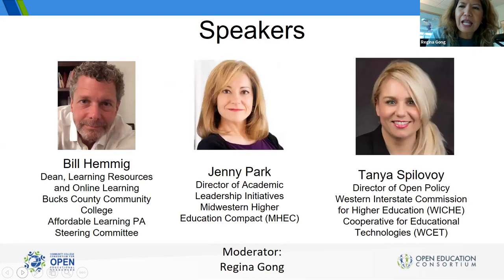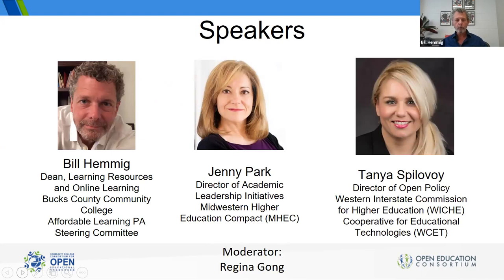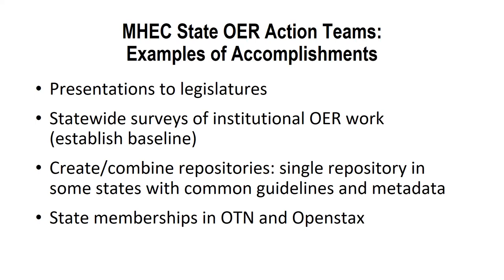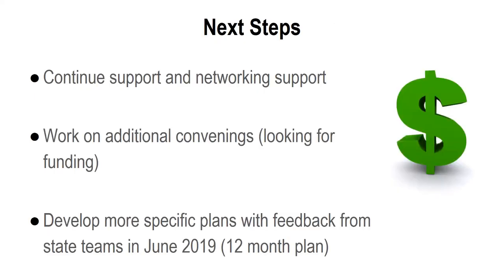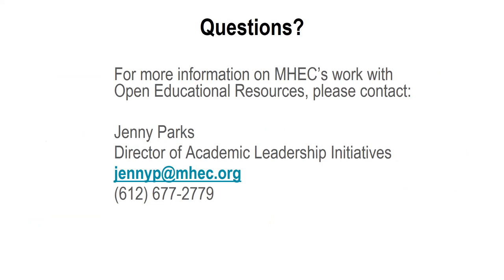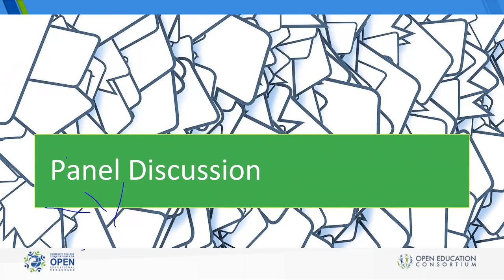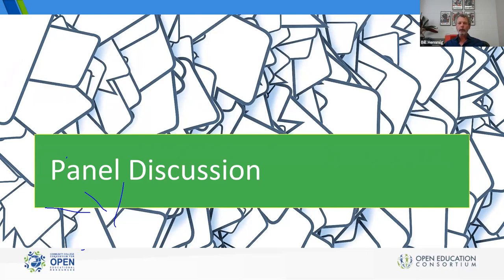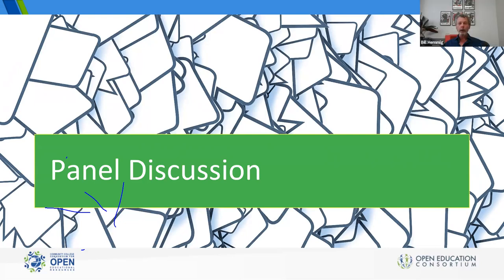Regional Models for OER Implementation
Join us to hear from a statewide and a regional consortium who are establishing open education policy and collaboration models to accelerate the creation and adoption of OER across disciplines and crossing the segments from K-20.

Affordable Learning Pennsylvania, a grant-funded project lead by the Pennsylvania Academic Library Consortium, Inc. (PALCI), is now entering its second year of supporting the creation of a robust OER community among higher education campuses throughout Pennsylvania and the region for the active development and use of open textbooks and related educational resources.

The Midwestern Higher Education Compact (MHEC) OER Policy and Implementation Summit in the fall of 2018 launched a regional effort to help Midwestern states to scale and expand their OER projects. Leadership teams from the 12 states are working with MHEC to develop and coordinate on action plans.

Featured Speakers:
Bill Hemmig, Dean, Learning Resources and Online Learning, Bucks County Community College, Affordable Learning PA Steering Committee
Jenny Park, Director of Academic Leadership Initiatives, Midwestern Higher Education Compact (MHEC)
Tanya Spilovoy, Director of Open Policy, Western Interstate Commission for Higher Education (WICHE) Cooperative for Educational Technologies (WCET)